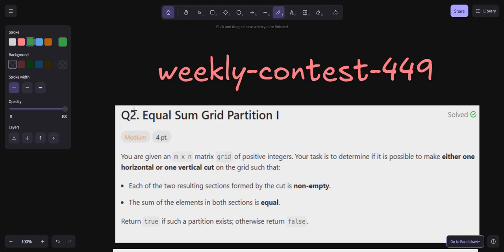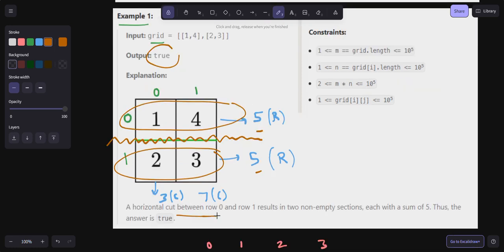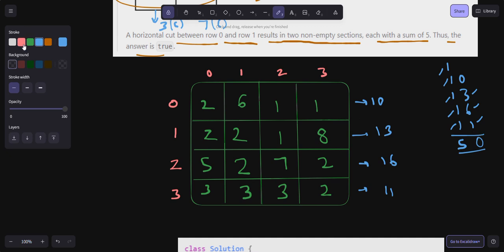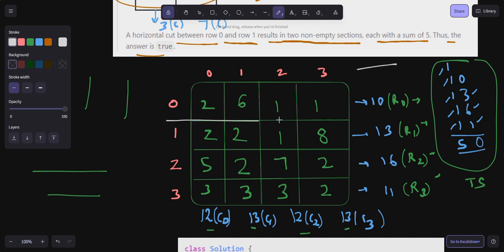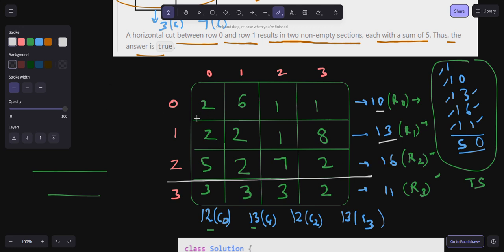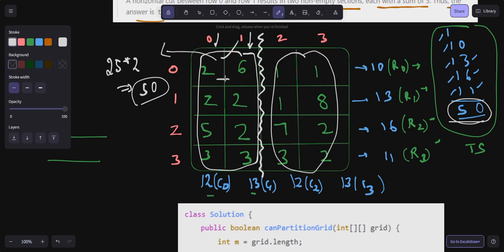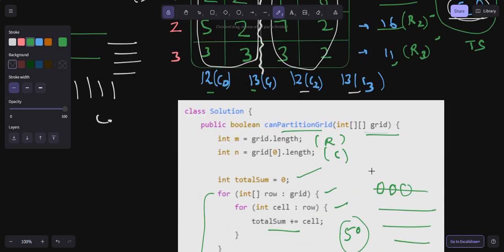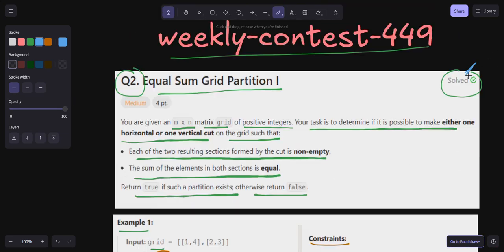Equal Sum Grid Partition I | LeetCode 3546 | Java Code | Developer Coder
In this video, we dive into an interesting and challenging LeetCode problem:
Equal Sum Grid Partition I (LeetCode 3546)

This problem tests your understanding of matrix traversal, prefix sums, partition logic, and optimization techniques. It’s a great question to strengthen your problem-solving skills and prepare for coding interviews at top tech companies.

💡 In this video, you’ll learn:

How to approach grid partition problems effectively
Key observations to simplify complex constraints
Efficient ways to handle large test cases
Clean and optimized Java implementation

🔥 Whether you're preparing for coding interviews, improving your DSA skills, or practicing LeetCode problems, this video is perfect for you.

Equal Sum Grid Partition I LeetCode 3546 Java
LeetCode 3546 Java Solution Developer Coder
Equal Sum Grid Partition Problem Java
LeetCode Grid Partition Problem Java
Java Solution Equal Sum Grid Partition I
LeetCode 3546 Explained Java
Grid Partition Equal Sum Java Coding
LeetCode Matrix Partition Problem Java
Equal Sum Partition Grid Java
LeetCode 3546 Coding Interview Question
Java DSA Grid Partition Problem
Equal Sum Grid Partition Tutorial Java
LeetCode Medium Grid Problem Java
Java Matrix Equal Partition Problem
Coding Interview Grid Partition Java
LeetCode Java Grid Problem Practice
Equal Sum Grid Partition I Explanation
Java Coding LeetCode 3546 Walkthrough
DSA Grid Partition Java Problem
LeetCode Matrix Problem Java Coding
Equal Sum Partition Java LeetCode
Grid Partition Java DSA Practice
LeetCode 3546 Developer Coder Java
Java Algorithm Grid Partition Problem
Equal Sum Grid Partition Coding Java
LeetCode Java Practice Grid Problem
Matrix Partition Equal Sum Java
LeetCode 3546 Interview Preparation
Grid Partition Problem Explained Java
Java Coding Equal Sum Partition Grid
LeetCode Grid Problem Java Tutorial
Equal Sum Grid Partition Step By Step Java
LeetCode 3546 Java Coding Practice
Java DSA Equal Grid Partition
LeetCode Matrix Partition Tutorial Java
Equal Sum Grid Partition Interview Question
Java Grid Partition Coding Problem
LeetCode 3546 Java Approach
Equal Sum Grid Partition Java Explanation
LeetCode Grid Partition Coding Java
Java Solution Matrix Partition Problem
Equal Sum Grid Partition Coding Practice
LeetCode Medium Java Grid Solution
Java DSA Matrix Partition Equal Sum
LeetCode 3546 Coding Tutorial Java
Equal Sum Grid Partition I Java Guide
Grid Partition Equal Sum Problem Java
Java Interview Question Grid Partition
LeetCode Matrix Partition Coding Java
Equal Sum Grid Java Problem Solving
LeetCode 3546 Java Developer Coder
Java Grid Equal Partition Practice
LeetCode Coding Grid Partition Java
Equal Sum Grid Partition I Practice Java
Java Coding Matrix Equal Partition
LeetCode Grid Partition Java Walkthrough
Equal Sum Partition Grid Java Tutorial
LeetCode 3546 Detailed Java Solution
Java Grid Partition Interview Practice
Equal Sum Grid Partition Problem Explained
LeetCode Matrix Partition Java Practice
Java DSA Grid Equal Sum Partition
LeetCode 3546 Java Coding Guide
Equal Sum Grid Partition Concepts Java
Java Coding Practice Grid Partition
LeetCode Equal Grid Partition Java
Matrix Partition Equal Sum Java Tutorial
LeetCode 3546 Java Problem Solving
Equal Sum Grid Partition I Coding Java
Java Grid Partition Problem Tutorial
LeetCode Medium Matrix Partition Java
Equal Sum Grid Partition Interview Prep
Java DSA Matrix Equal Partition Problem
LeetCode 3546 Java Algorithm
Grid Partition Equal Sum Coding Java
LeetCode Java Grid Practice Problem
Equal Sum Grid Partition Step By Step
Java Coding Matrix Partition Tutorial
LeetCode Grid Partition Practice Java
Equal Sum Grid Partition Developer Coder
Java Interview Matrix Partition Problem
LeetCode 3546 Java Explanation
Equal Sum Grid Partition Concepts
Java DSA Grid Partition Tutorial
LeetCode Matrix Equal Partition Java
Equal Sum Grid Partition Coding Guide
Java Grid Partition Equal Sum Tutorial
LeetCode 3546 Java Practice Problem
Equal Sum Grid Partition I Coding Guide
Java Coding Interview Grid Partition
LeetCode Grid Partition Equal Sum Java
Matrix Partition Problem Java Coding